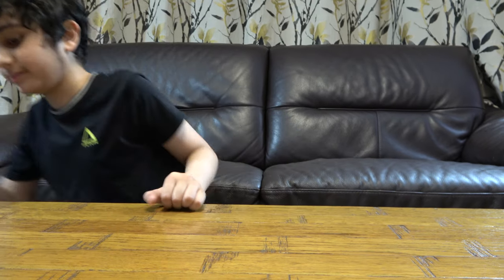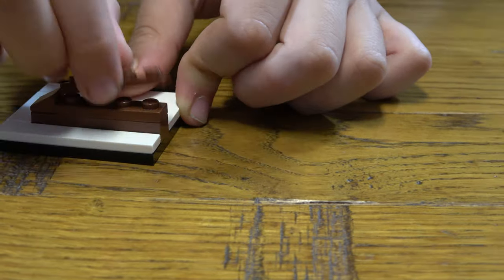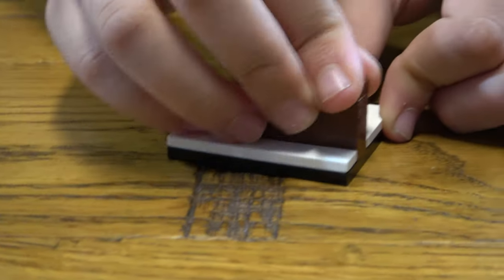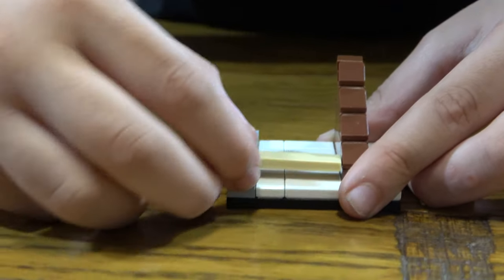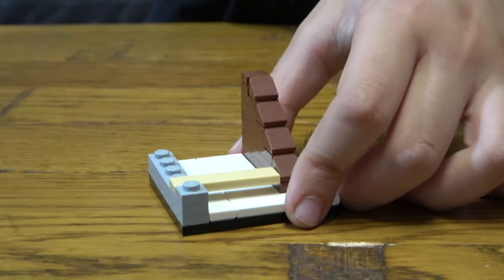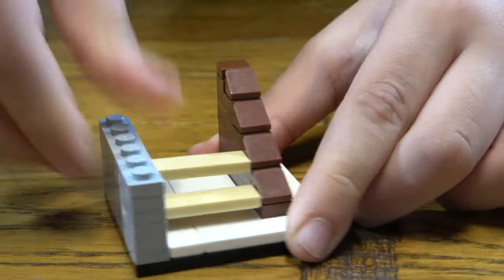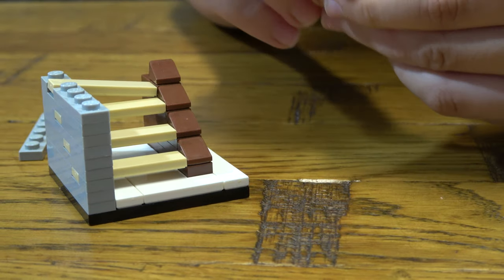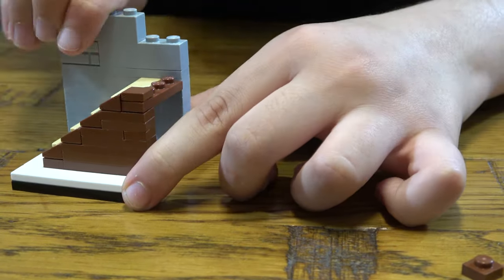Building a Cool Mini Lego Modern Staircase in 4K